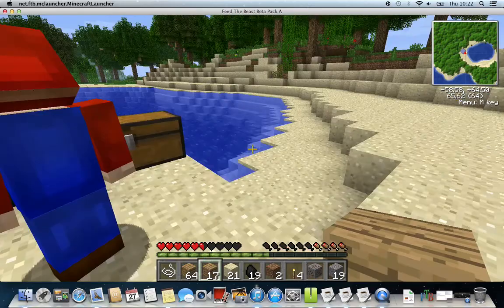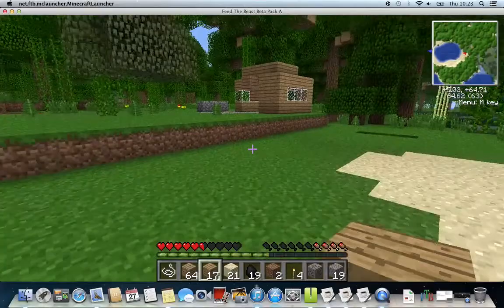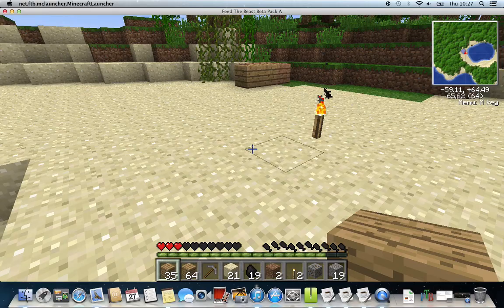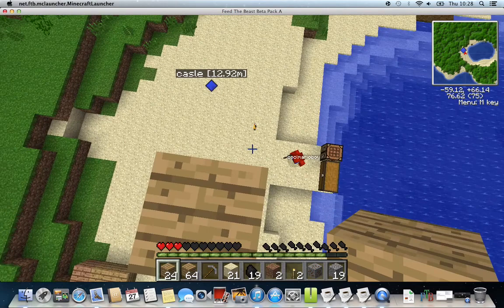matthew & joseph plays feed the beast part 9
part 9 :-)